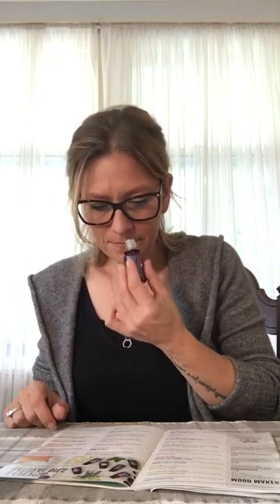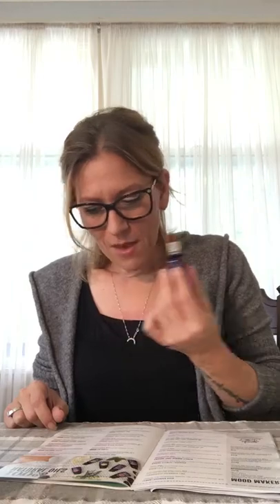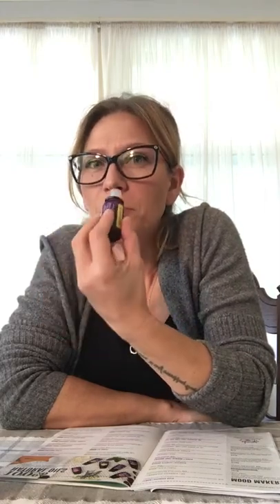New Release Scentsy Oils September 2018, sniff test.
Yummy!!!